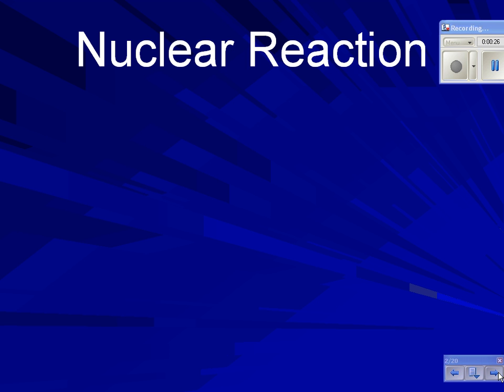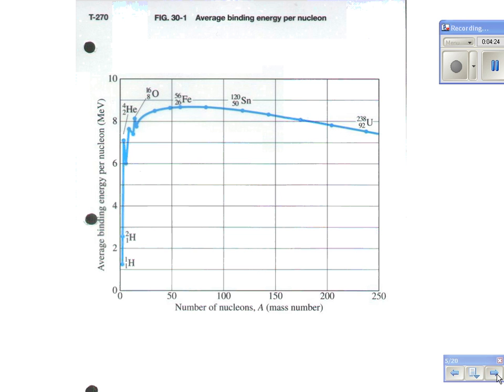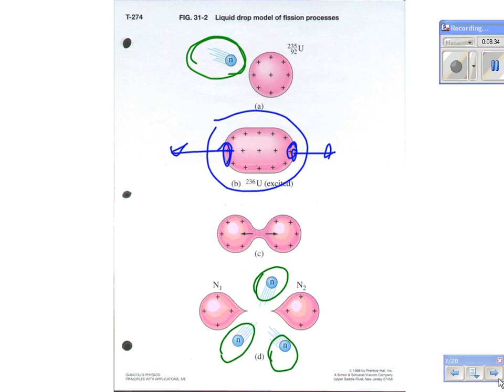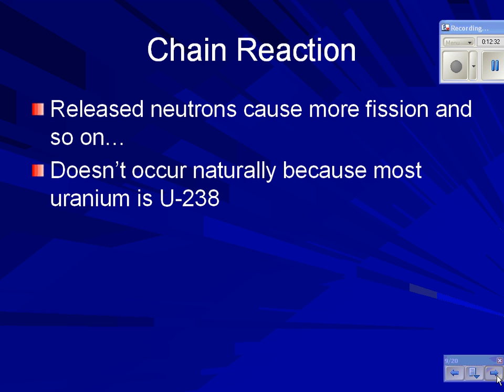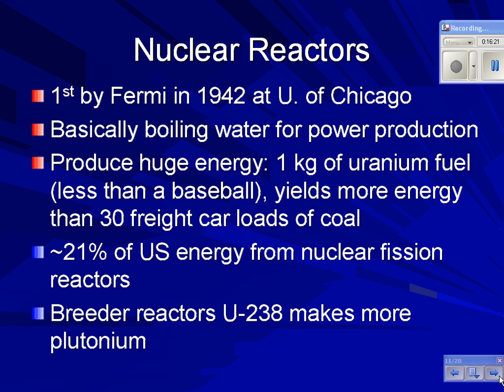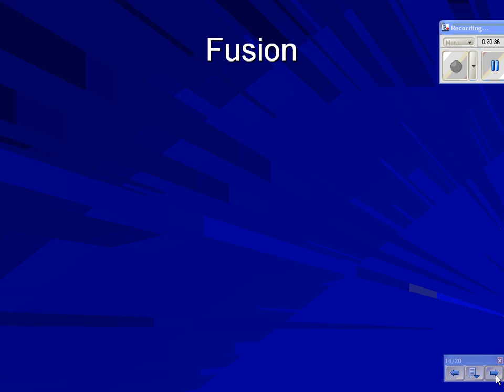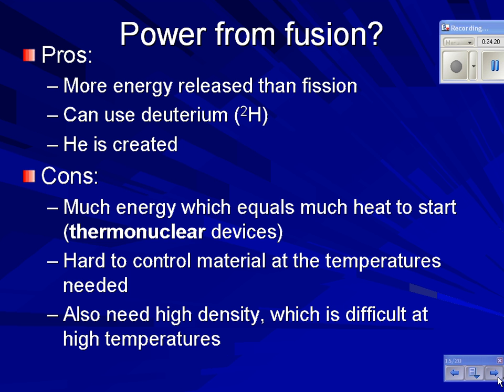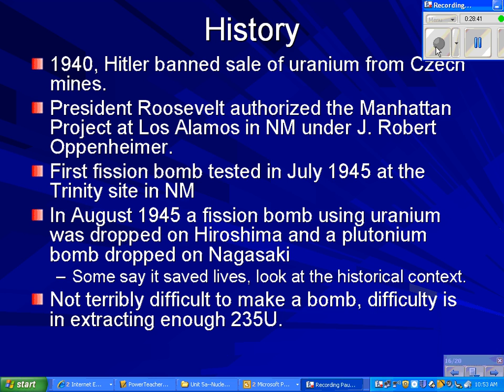6 Nuclear Reactions